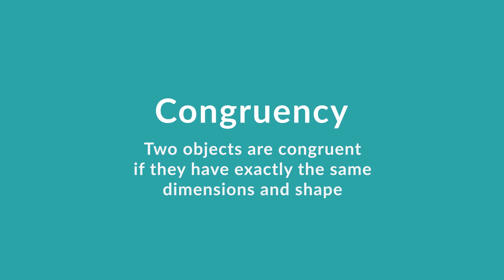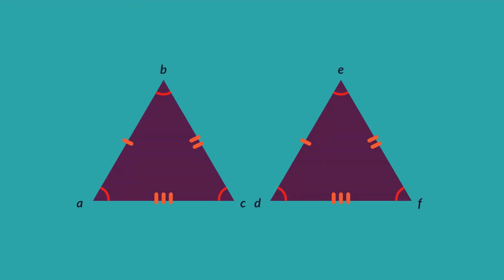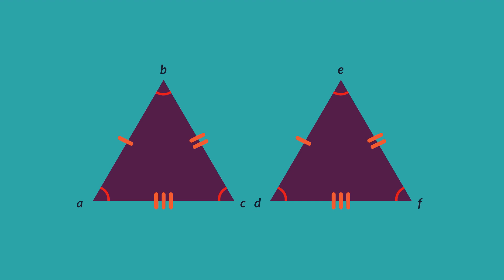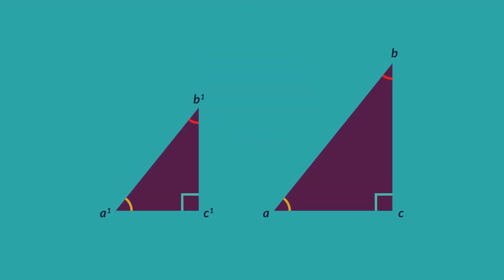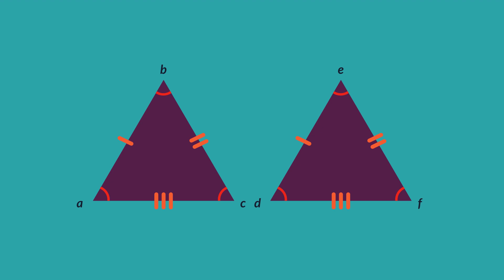11.8 Lines, angles and triangles: Rules for triangles - congruency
Congruency: if two shapes are identical they are congruent.
If you can prove two triangles are congruent, you know everything about them is identical
Get more math lessons, interactive examples, virtual adventure learning and more on the awesome Android app "Megamath by Mindzu"